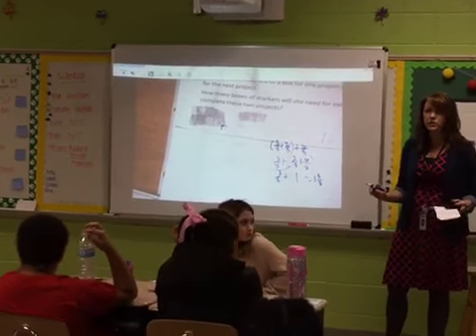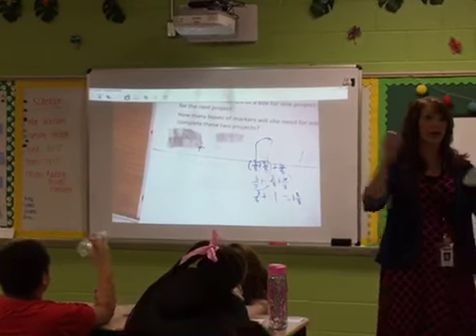Fourth Grade STE clip 4